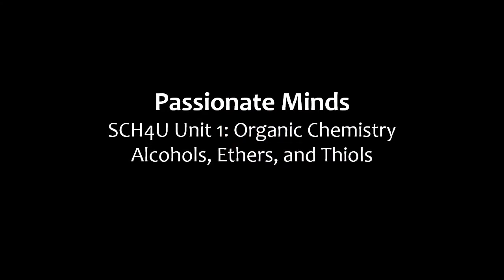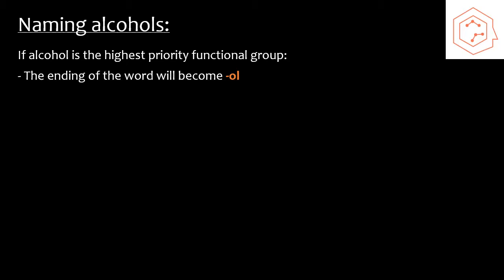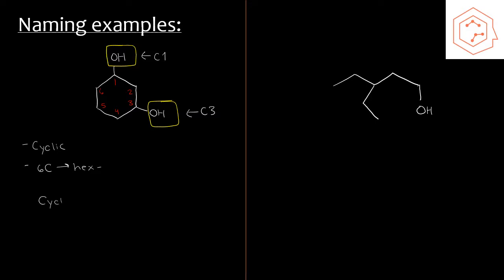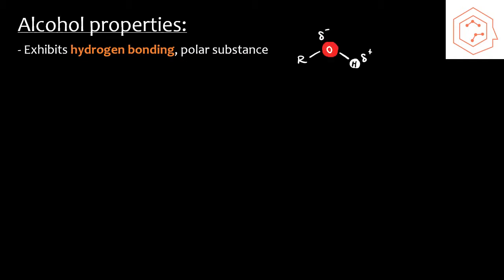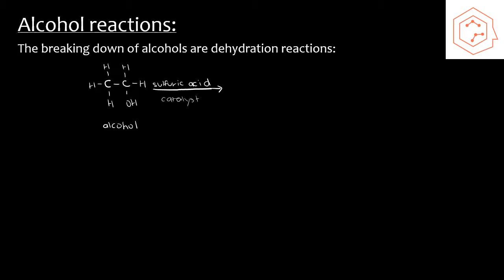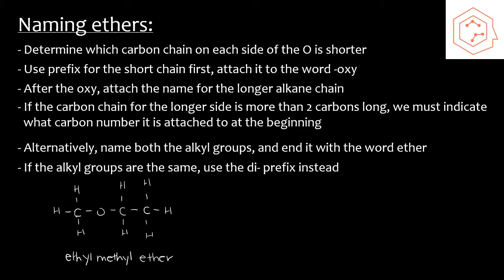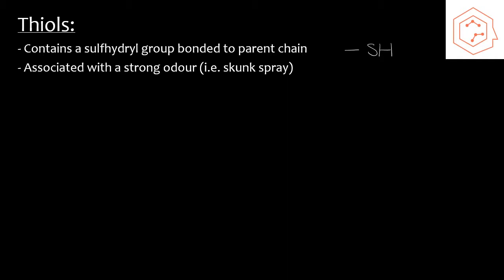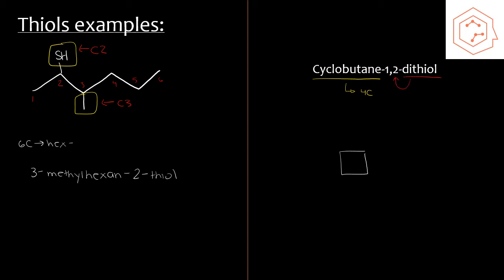SCH4U/Grade 12 Chemistry: Alcohols, Ethers and Thiols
This video is part of SCH4U and the Organic Chemistry unit. Here, we cover three new types of organic molecules: alcohols, ethers, and thiols. Topics covered in this video include:
- Introduction to alcohols, ethers, thiols
- Alcohol information
- Naming + examples for alcohols
- Alcohol properties + reactions
- Ether information + formation
- Naming + examples for ethers
- Thiol information
- Naming thiols
- Naming and drawing examples for thiols